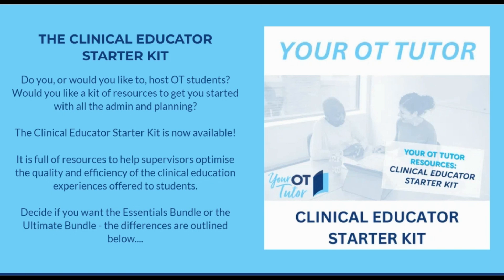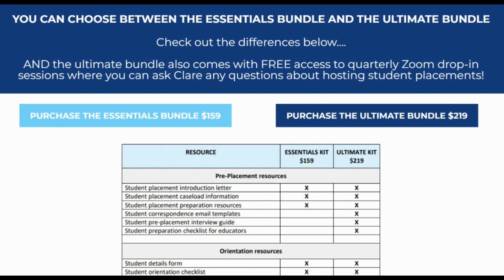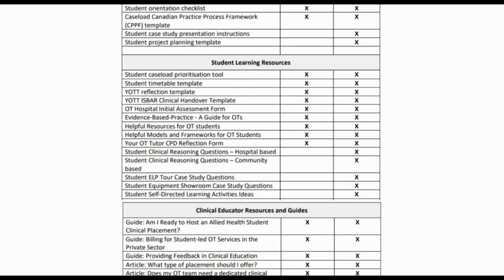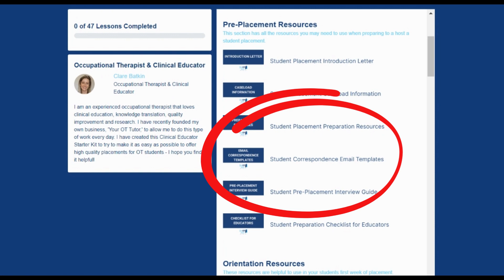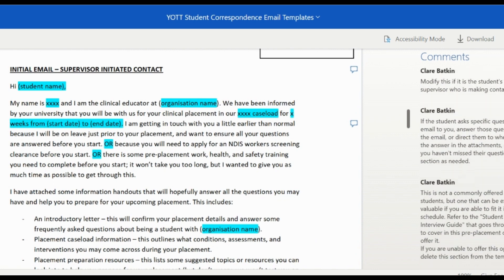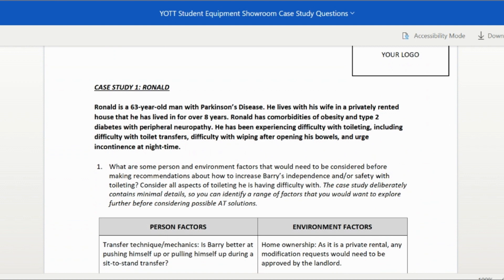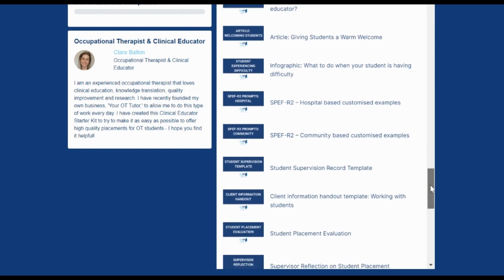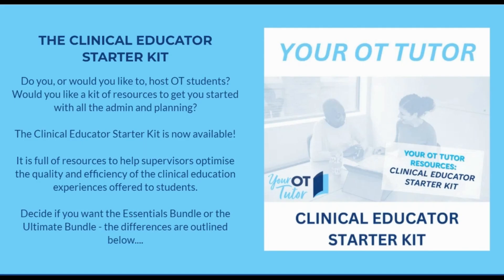The Clinical Educator Starter Kit - All the resources you need to host OT student placements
Do you host OT student placements? Would you love to have a kit of resources to make hosting placements as efficient and high-quality as possible?

Then this Clinical Educator Starter Kit is for you!

You can choose between the essentials bundle or the ultimate bundle – the ultimate bundle also comes with the option to attend free quarterly Zoom drop-in sessions where you can ask any questions you might have about hosting student placements.

Check out the video for a sneak peek at just a few of the resources included in the kit, including:
- Email templates for corresponding with students
- A set of case study questions to guide your students clinical reasoning as they check out an equipment showroom
- An information handout for telling your clients all about working with students

To see exactly what is included in the kit, check out this

Or send me any questions you might have!